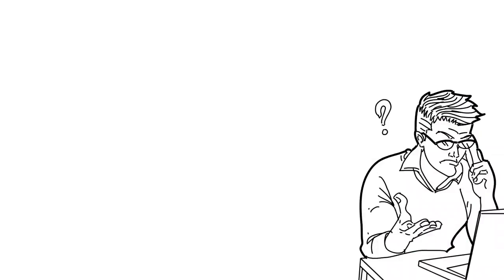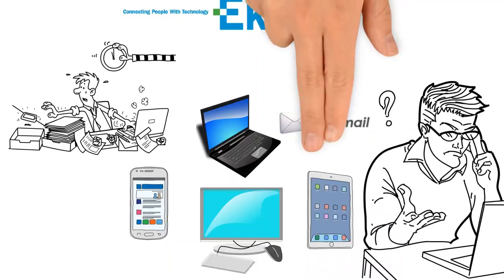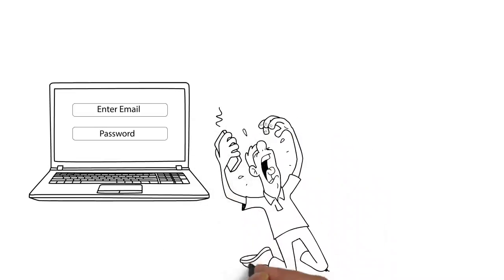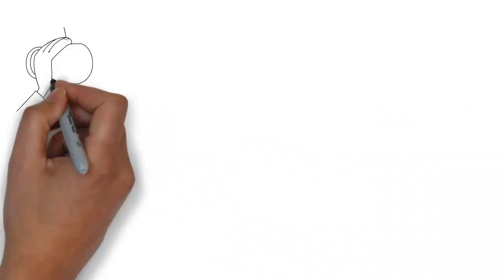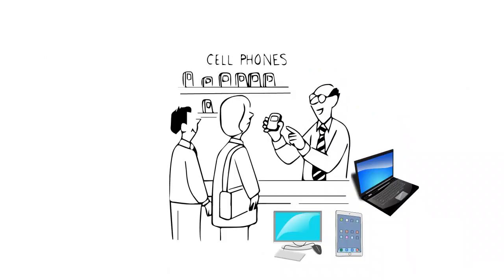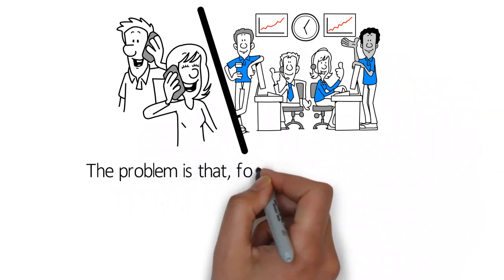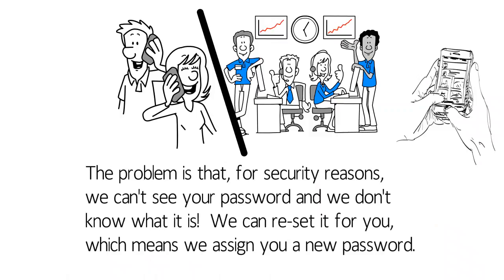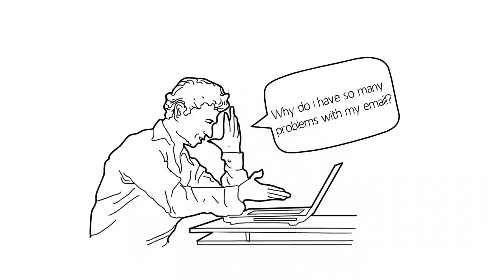Training: What's my email password?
What's my email password?  Since you don't need your email password every time you access mail, most people don't remember it.  Not a problem until you get a new phone, laptop, or any other device.